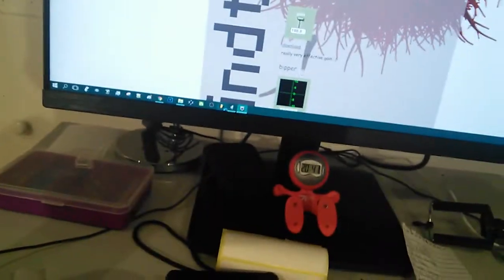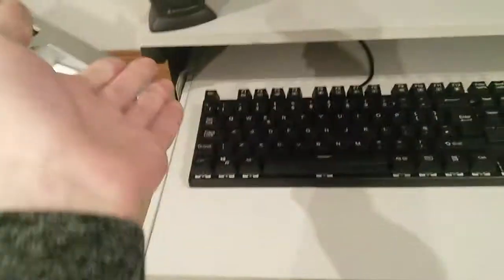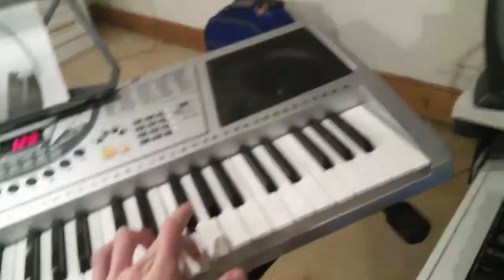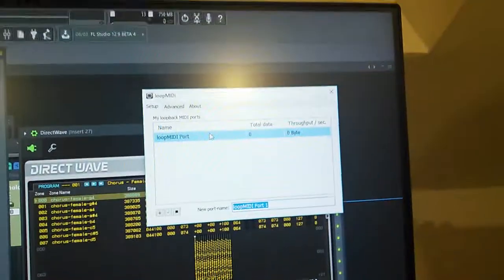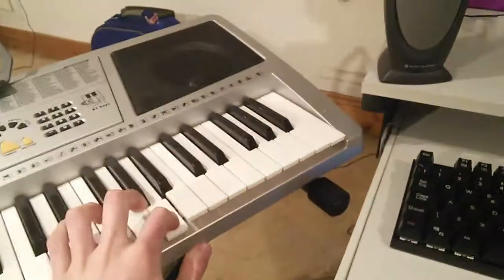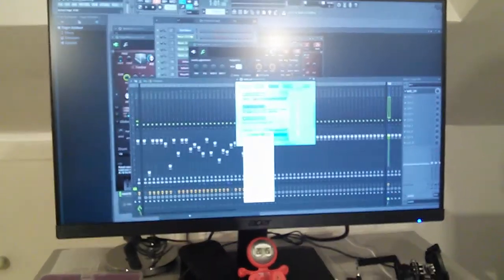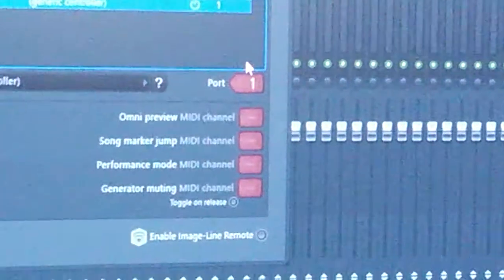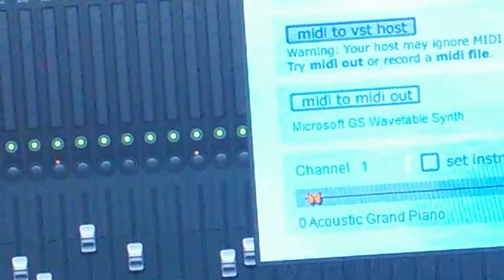HELP PLEASE IM SO CLOSE TO WHAT I WANT